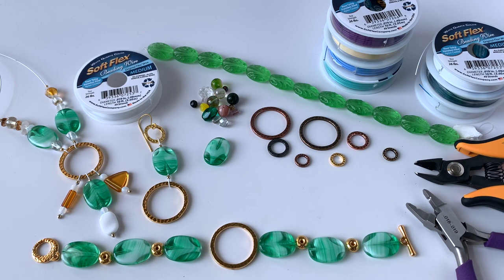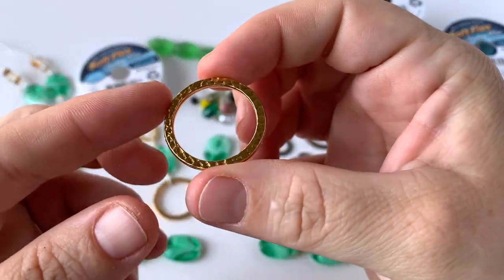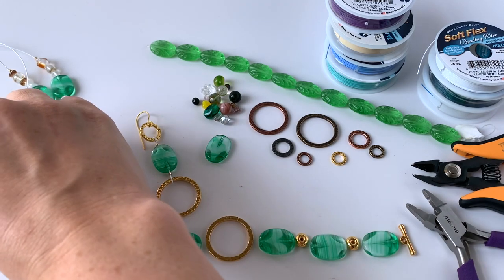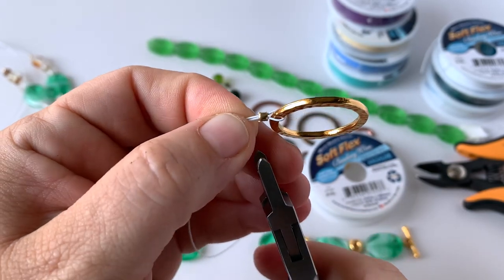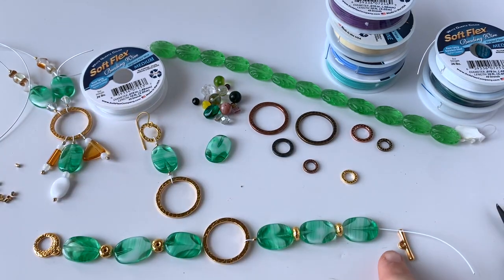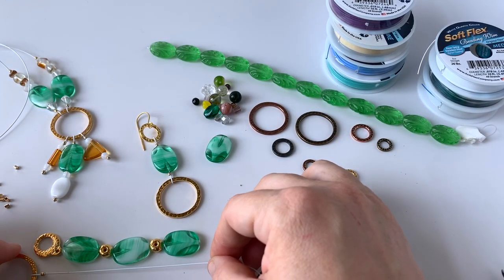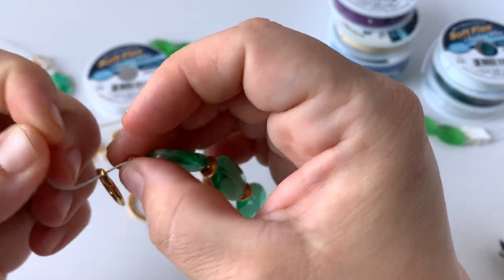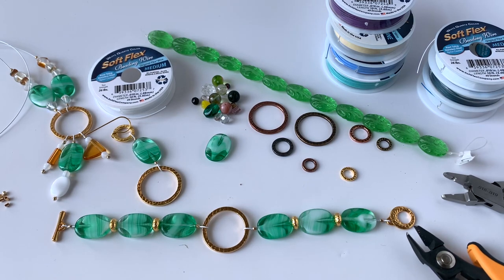Make Bracelets Using Beads - Use Special Jewelry Making Connectors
In this video, Sara creates a beautiful bracelet using beads. Czech glass beads come in all shapes, sizes and colors. These gorgeous green and white oval beads make this bracelet feel extra special. Use a hammered connector, beads and clasp from TierraCast to give the design an elegant appearance. Learn how to connect the ends of Soft Flex Beading Wire using crimps and Magical Crimpers. Matching necklace and earring ideas also included! Learning how to bead has never been so easy as it is with Sara's video tutorials. We'll teach you how to make jewelry, one video at a time.